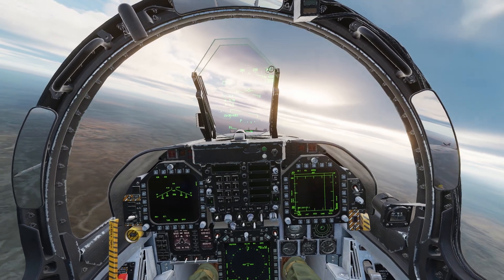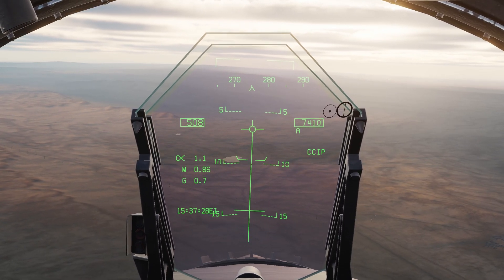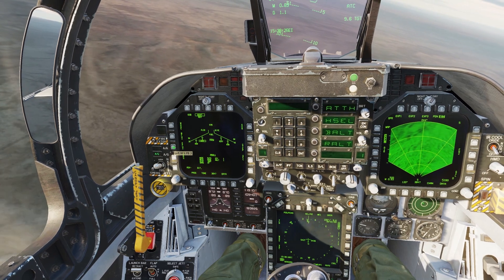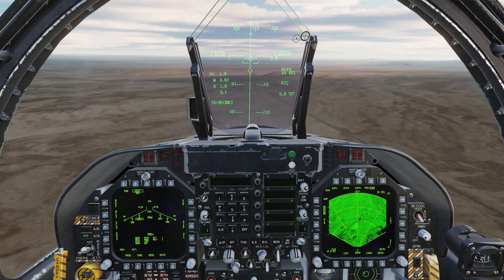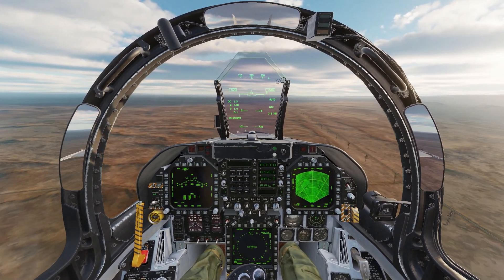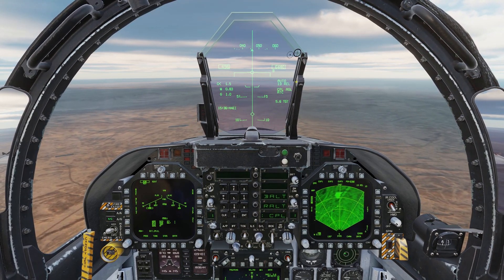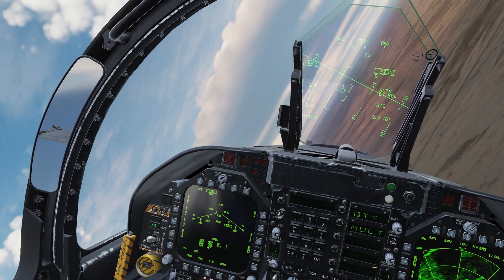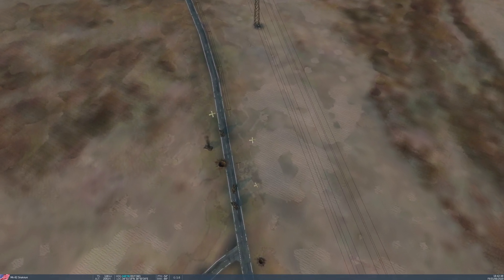Conventional "Dumb" Bombs | DCS F/A-18C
Procedure - CCIP:

Master Arm - ARM
A/G Mode - Select
Stores Page - Select Weapon
Setup MODE, EFUZ, MFUZ
Fly the crosshair over the target
WPN REL Button
Pitch up and roll over to VISID target destroyed

Procedure - CCRP:

Master Arm - ARM
A/G Mode - Select
Fly to place the FPM on the ASL
REL less than 5s
Hold WPN REL Button until weapon released

CCIP - Continuously Computed Impact Point
CCRP - Continuously Computed Release Point

Key Bindings: WPN Release Button